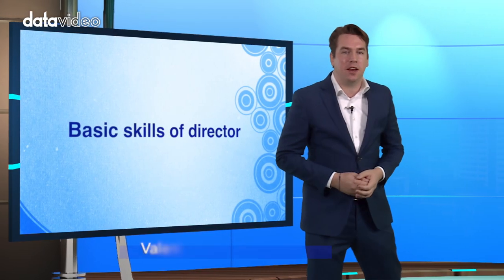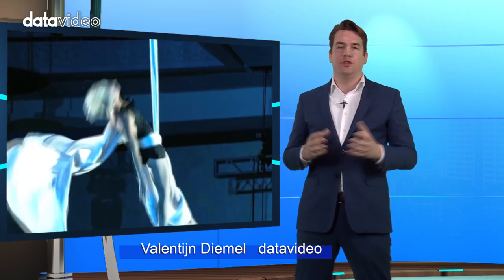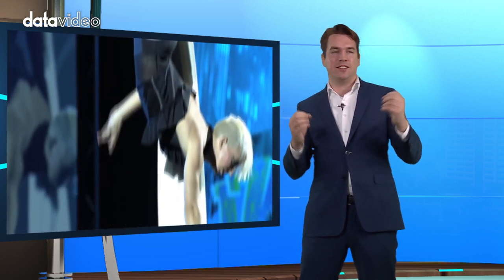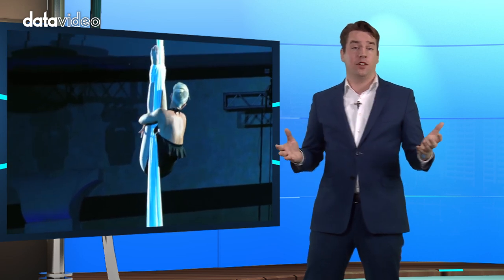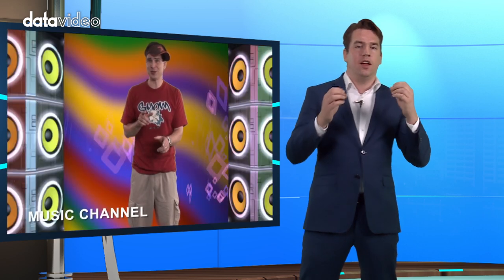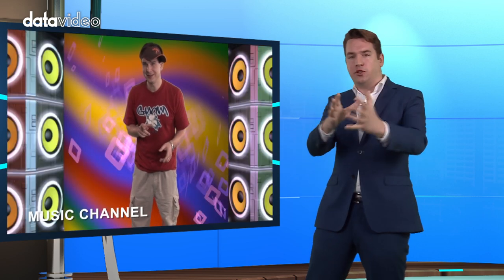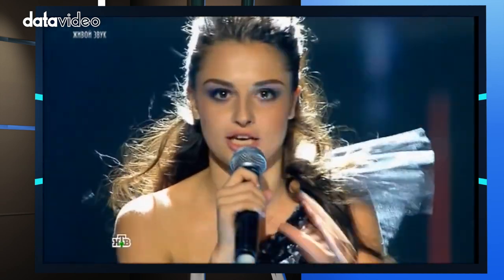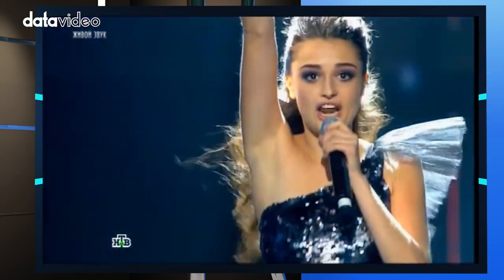EFP operation 7/8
The key man of EFP production is the "director". So, let's learn basic skill of director!